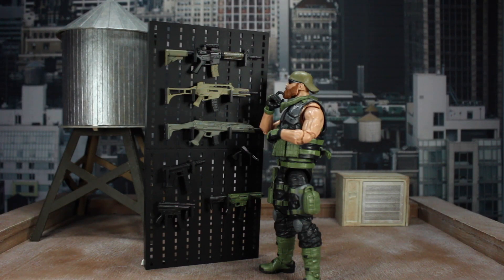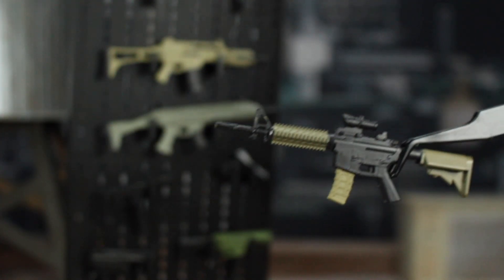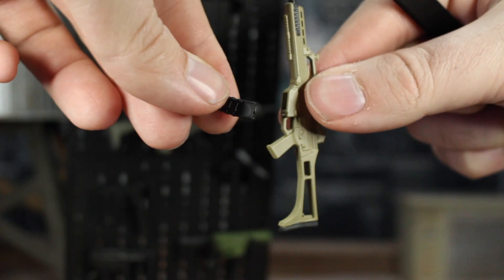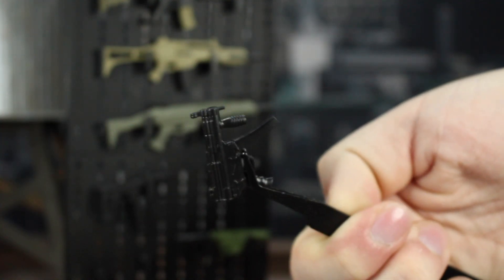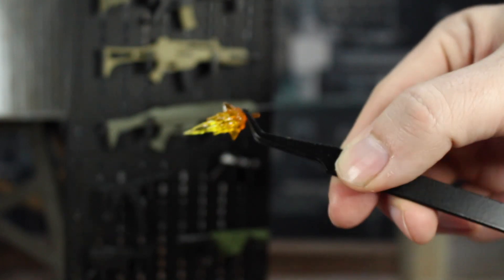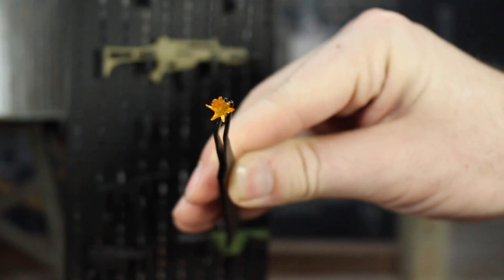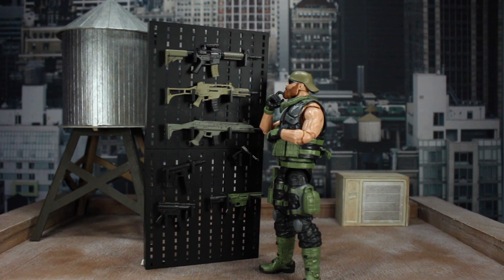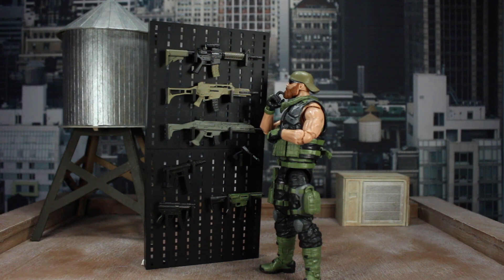Valaverse Action Force Weapons Pack Charlie Review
Valaverse Action Force Weapons Pack Charlie Review. Valaverse was kind enough to send me some of their figures to take a look at & I am so excited to be to see how they've improved.

Timestamps
0:00 Intro to Valaverse Action Force Weapons Pack Charlie Action figure Review
0:52 Details and Sculpt
4:34 Box art
5:06 Final Thoughts
8:12 Action Force Weapons Pack Charlie figure photography